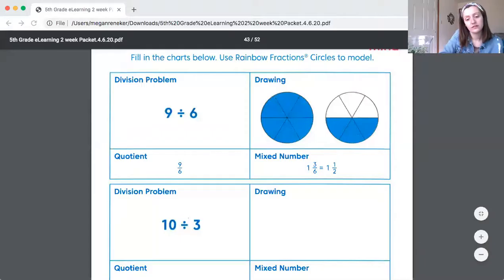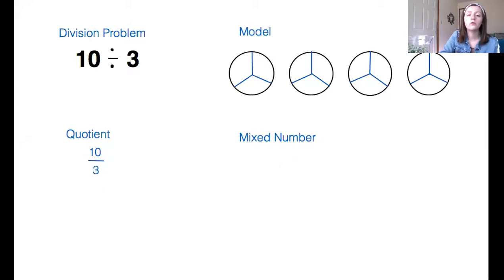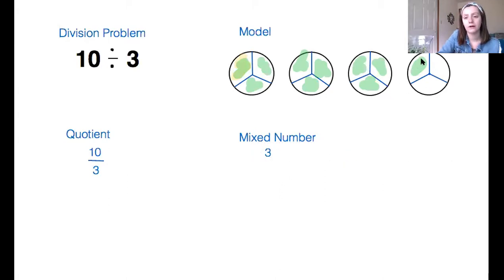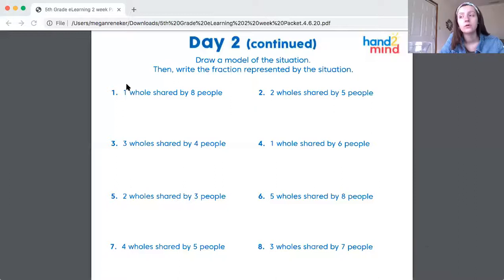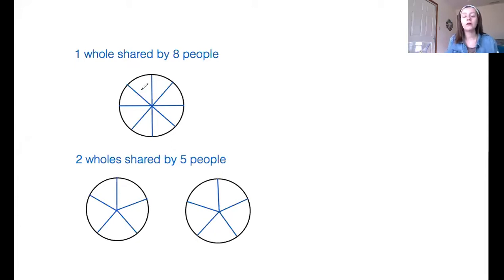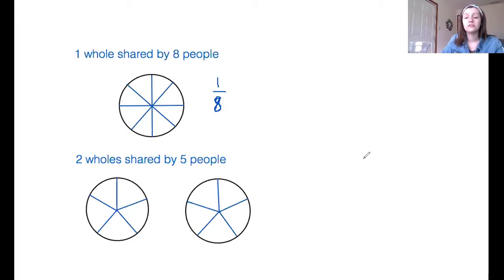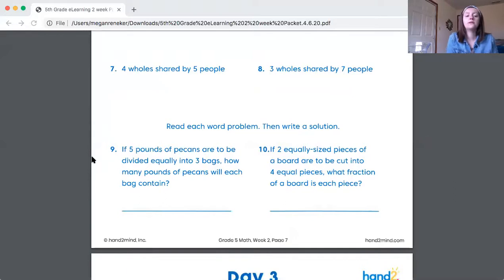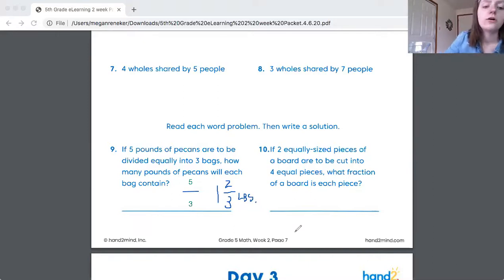Modeling Division Using Fractions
In this video, we will talk about how to model and solve division problems through fractions. (It relates to Week 2, Day 2 of the e-learning packet.)